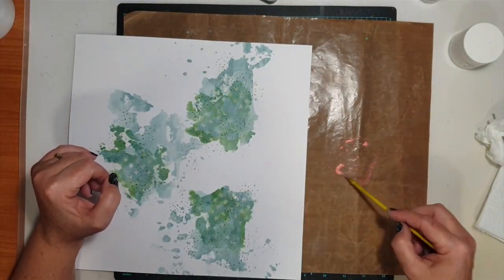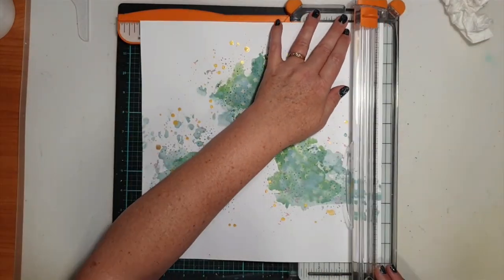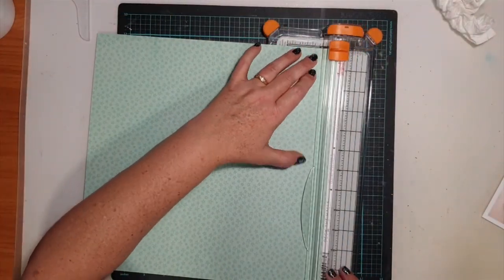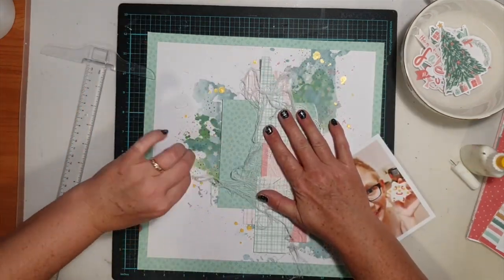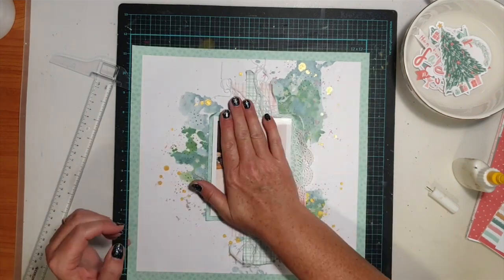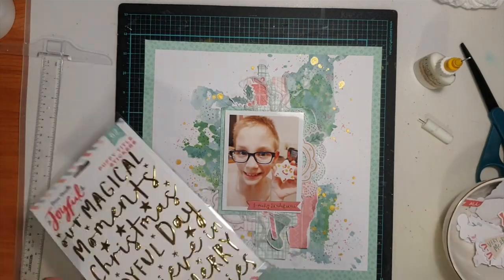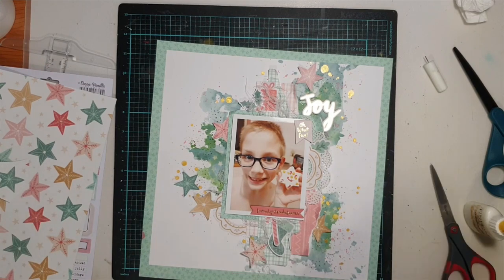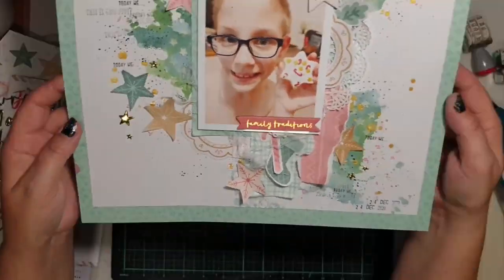Scrapbook Process: "Joy" | Joyful collection | Sue Plumb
Hi everyone, Sue Plumb here to share my latest scrapbook process video with you. This 12x12" mixed media layout was created using the 'Joyful' collection and was inspired by our December monthly challenge.

For your chance to win a $25 voucher to the Cocoa Vanilla Studio store, enter the challenge via the CVS Facebook Community group

If you have any questions, please leave them in the comments below and I will get back to you as soon as possible.
Sue X